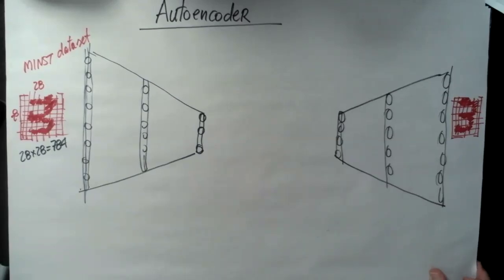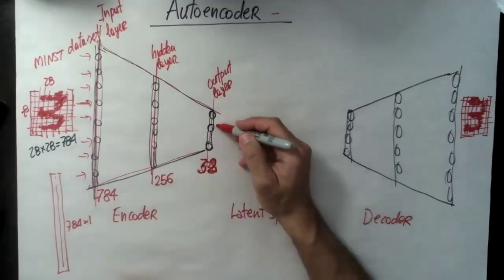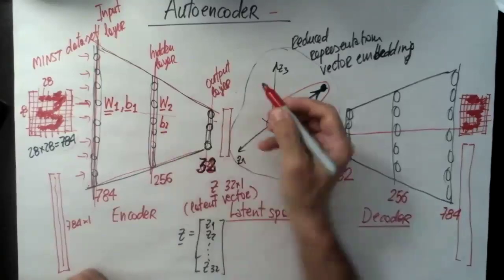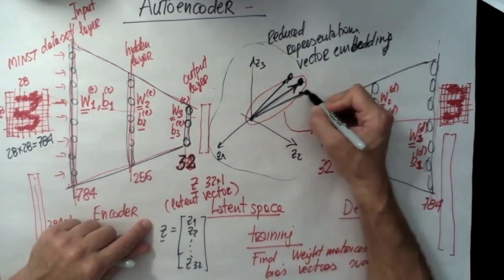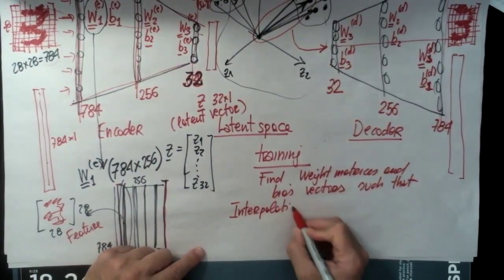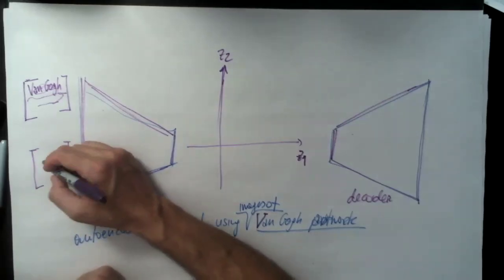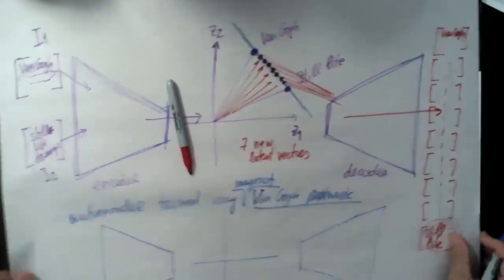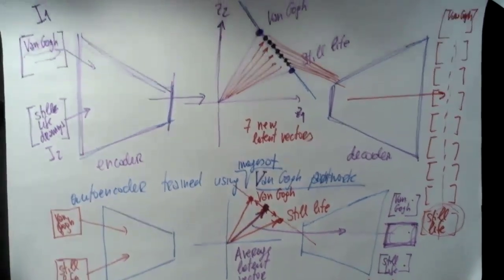Autoencoder + latent space interpolation & Image style transfer